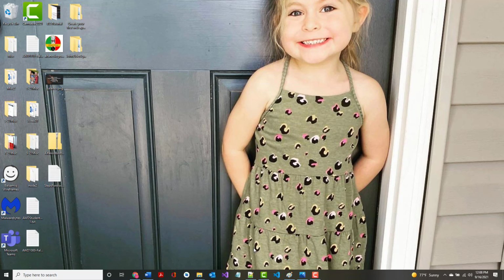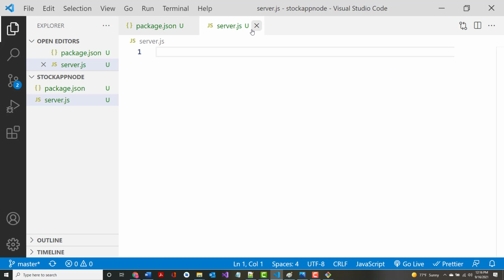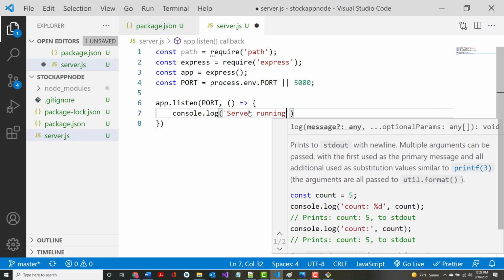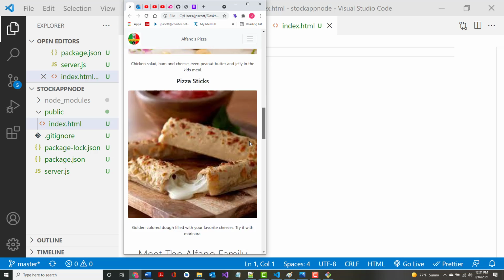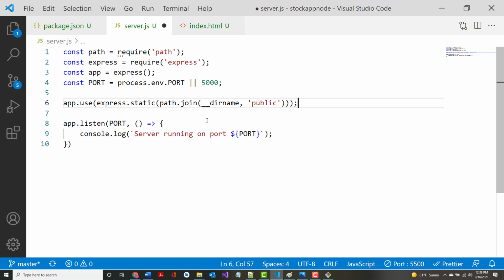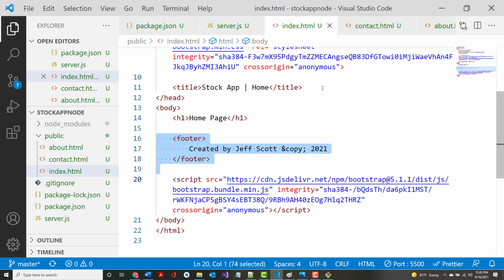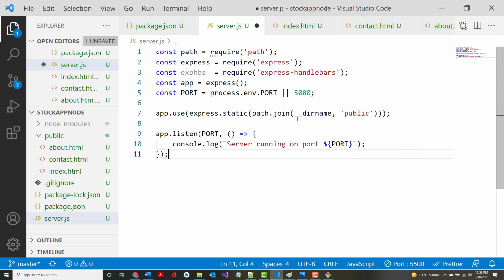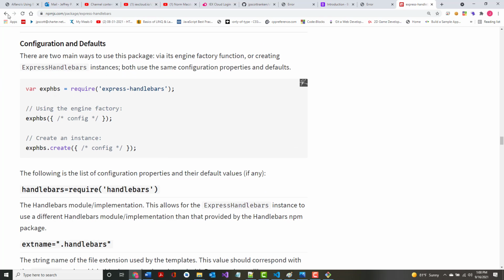09-16-2021 - Node Stock App Part01